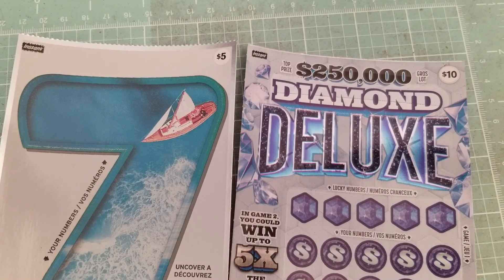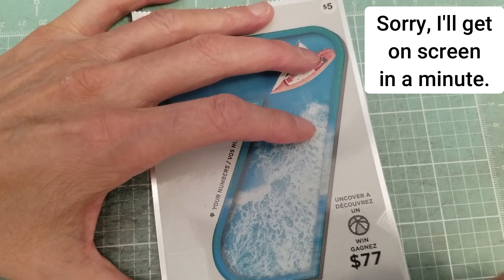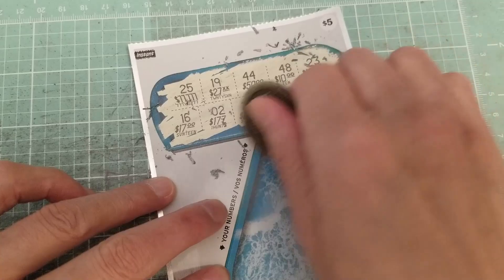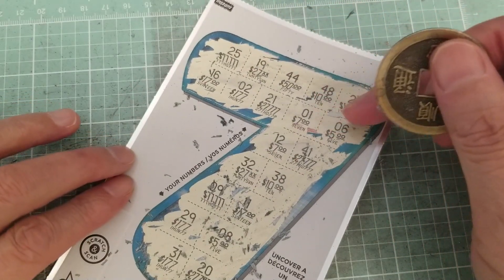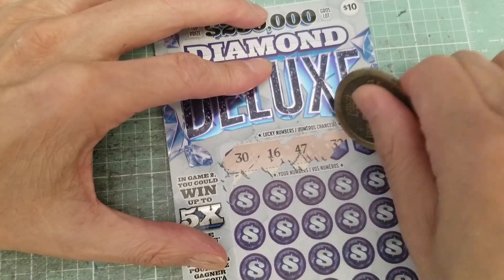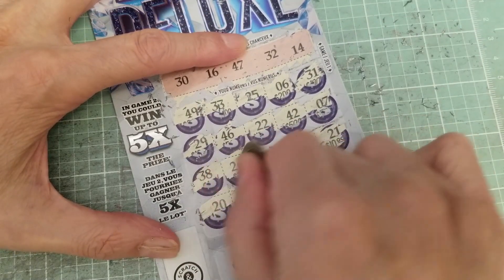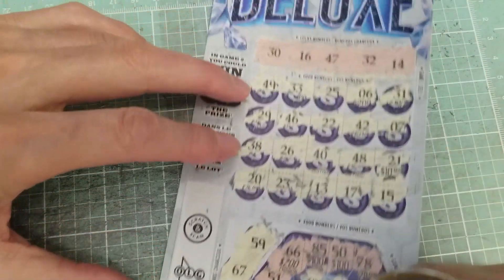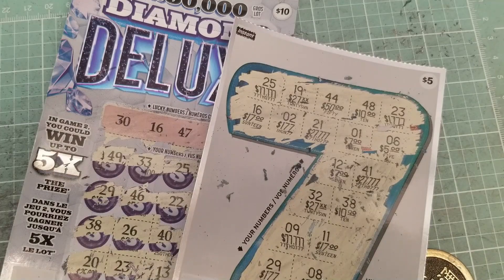V58_Battle | Ticket "7" vs "Diamond Deluxe" - $15 Session - Wayne Lotto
Today, I scratch NEW TICKETS!!  Let's see how we do.